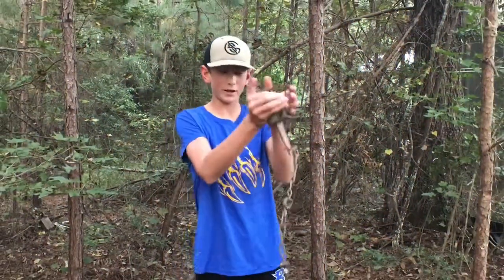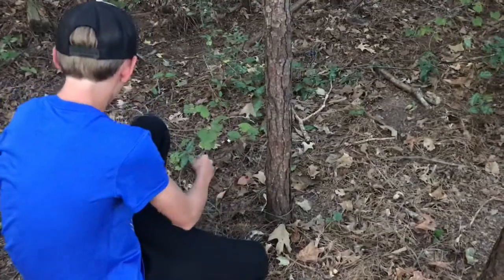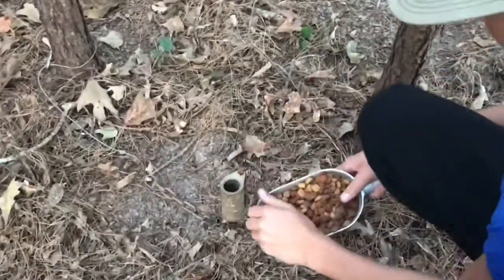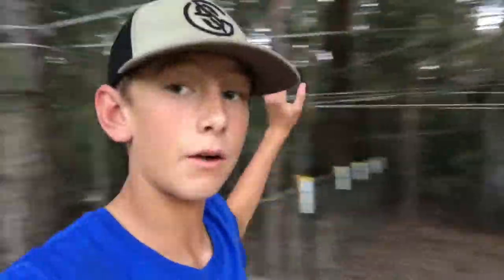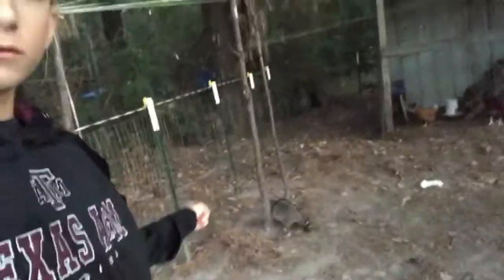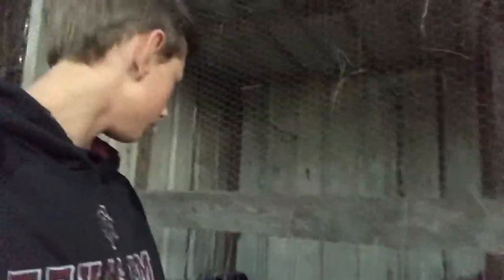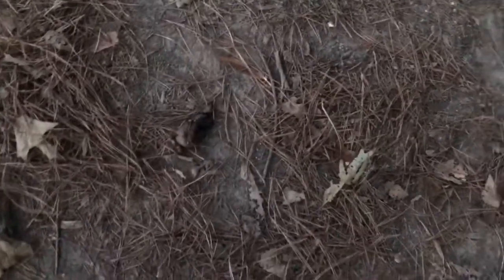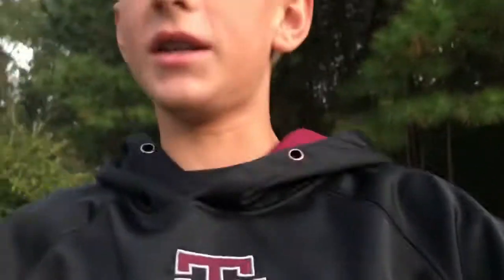The WAR On PREDATORS Has Begun!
In this video I catch a ton of raccoons in traps and we get some out of the trees around my chicken pen before they can eat anymore chickens! Hopefully this will stop the rest of them from coming and messing with the chickens!